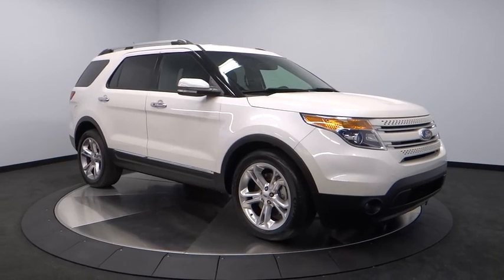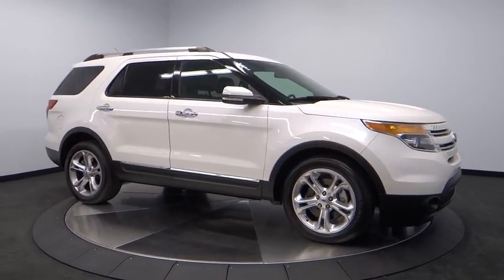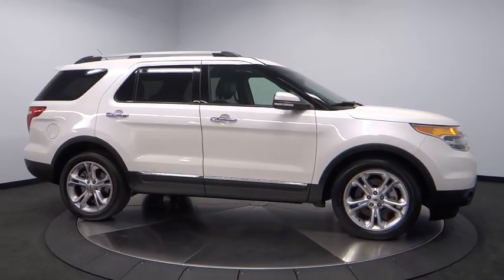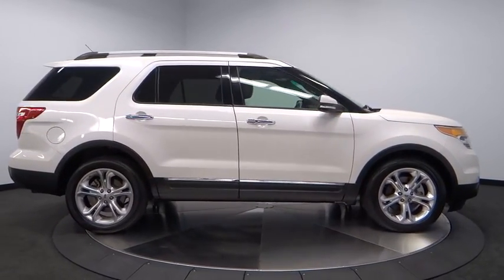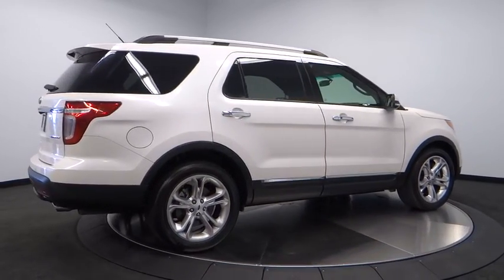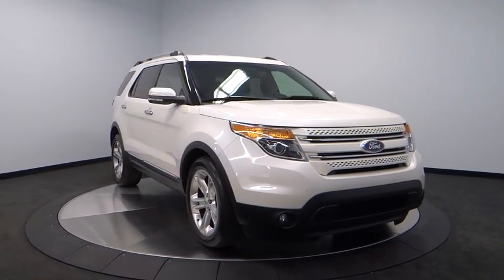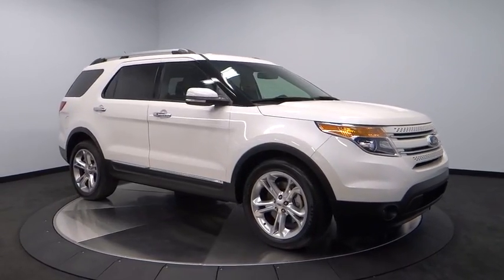2014 Ford Explorer Norco, Corona, Riverside, San Bernardino, Ontario PR701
2014 Ford Explorer